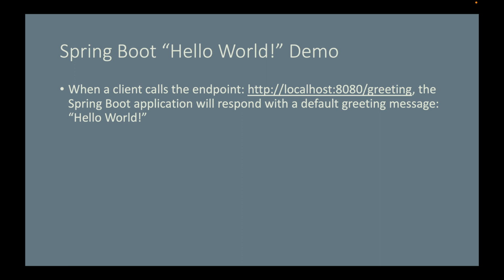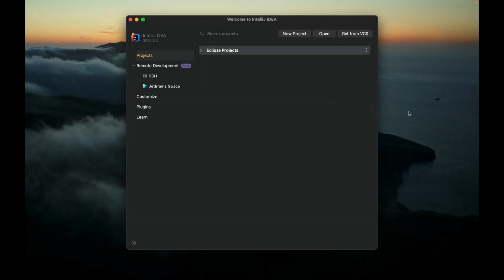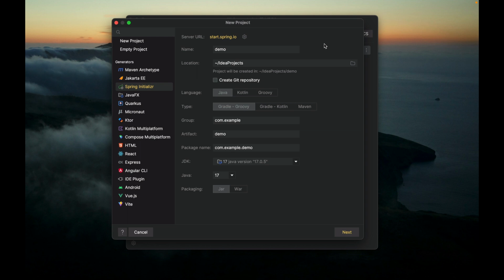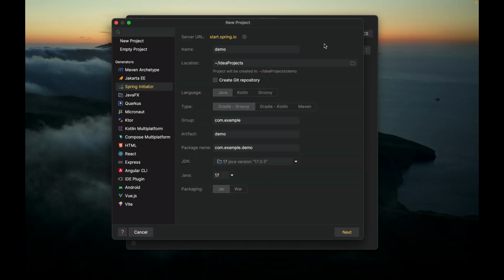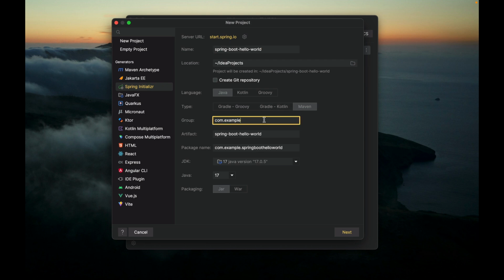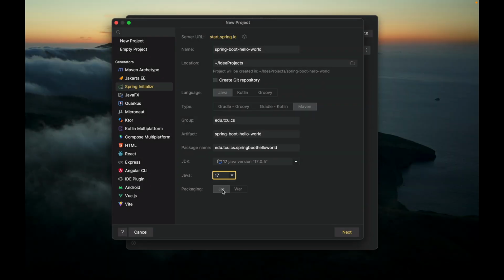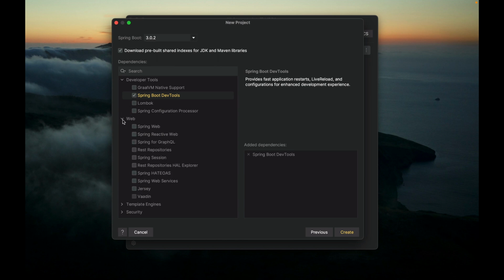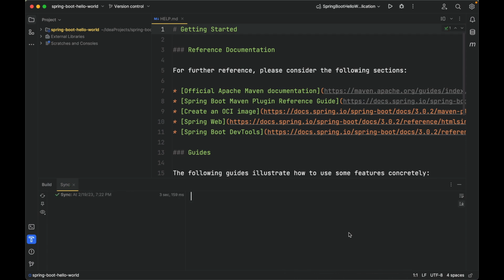[Episode 5] Spring Boot Quick Demo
This video demonstrates creating a Spring Boot 3 project in IntelliJ Ultimate Edition. If you are a student, you can use your university's email to get a free one-year IntelliJ Ultimate Edition license.